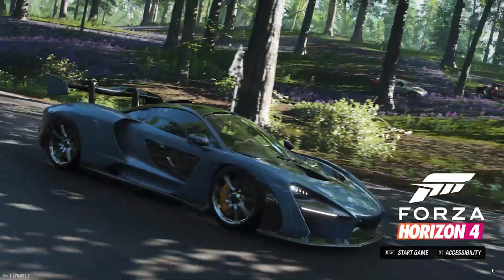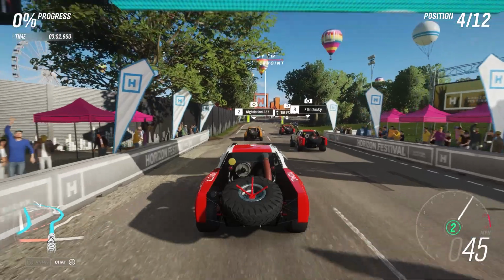My last Forza Horizon 4 Route | Merg500 Baja Finale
Time to head to Mexico! I wanted to do one last route in one of my favorite vehicles in this game! So strap in for a 28+ mile route with the Toyota T100 Baja!

Patrons:
2 Years Club
Don Joewon Song
THR Flipmode
1 Year Club
Yarrokon
New Patron Club
UTBdoug
Robi
PTG Stuzib85

Thank you all for your support, you have helped more than you know.